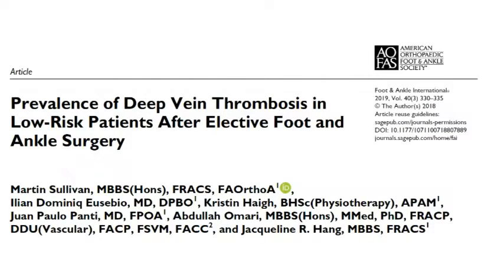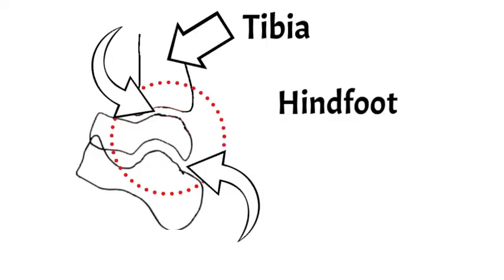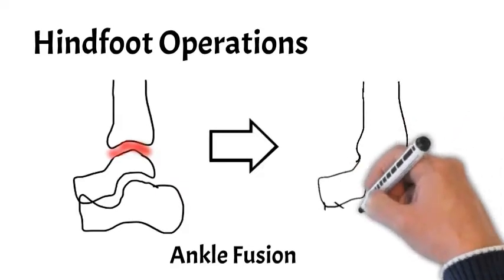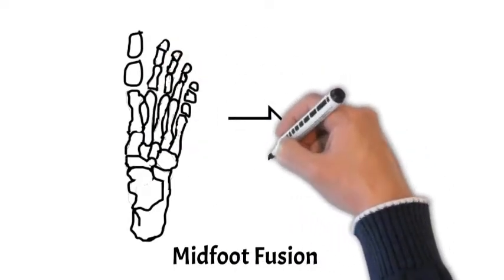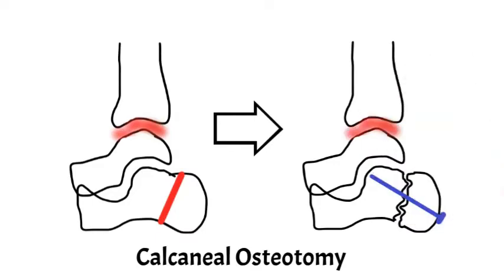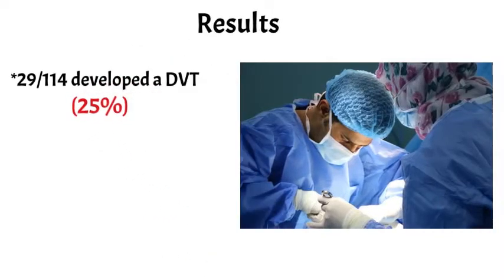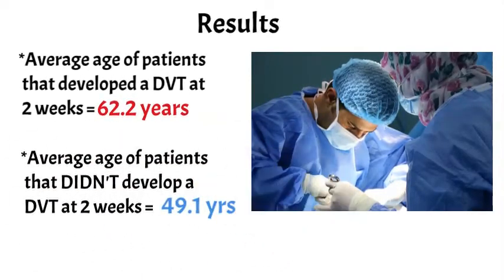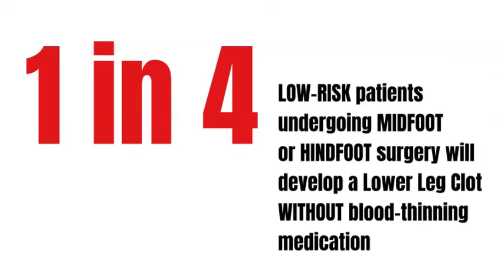The Risk of CLOT With Foot & Ankle Surgery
This video explains the risk of clot (otherwise known as DVT or deep vein thrombosis) with ankle or hindfoot surgery. It is based on research performed in Australia. It details the risk of clot found after operations such as ankle fusion, subtalar fusion, calcaneal osteotomies and midfoot fusions.

The article that the video is based on is: Sullivan M, Eusebio ID, Haigh K, Panti JP, Omari A, Hang JR. Prevalence of Deep Vein Thrombosis in Low-Risk Patients After Elective Foot and Ankle Surgery. Foot Ankle Int. 2019;40(3):330-335. doi:10.1177/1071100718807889

Other videos listed on this channel regarding ankle and hindfoot surgery are as follows: